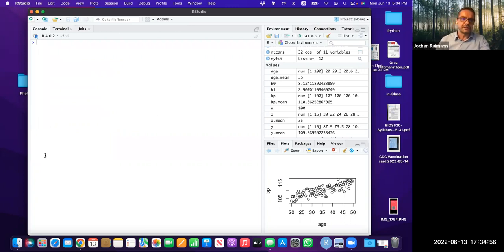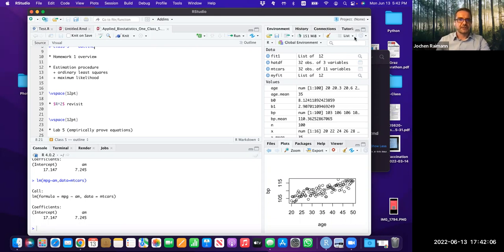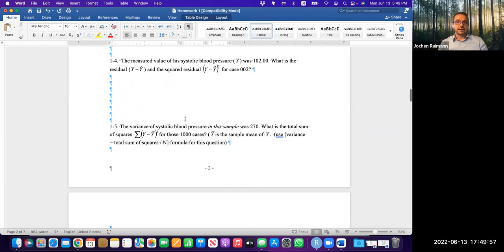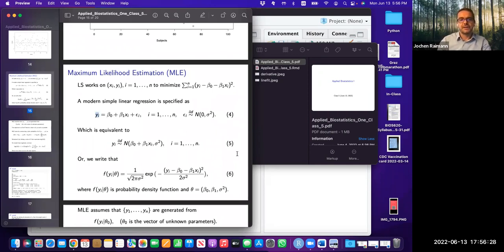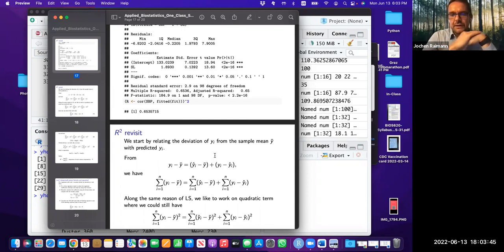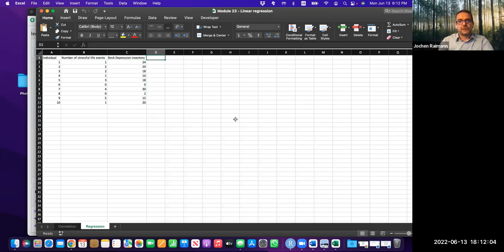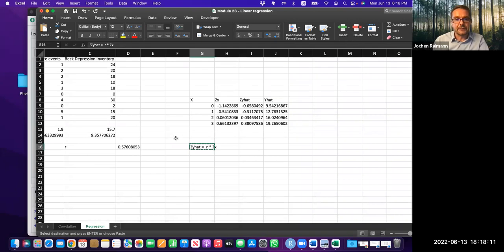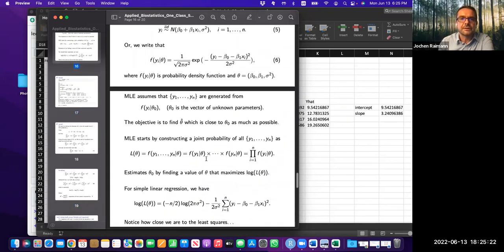BIOS620 Summer 2022 Review session Class 5